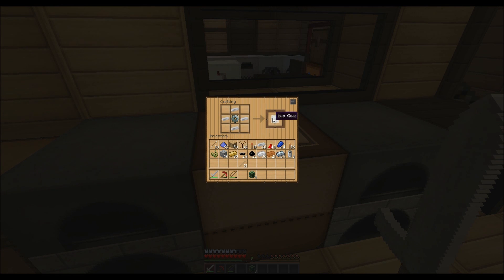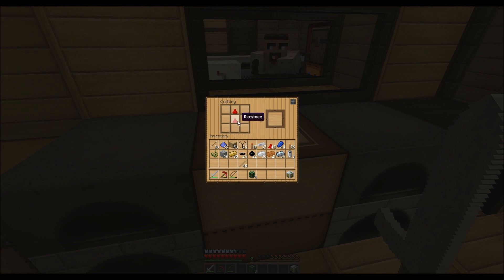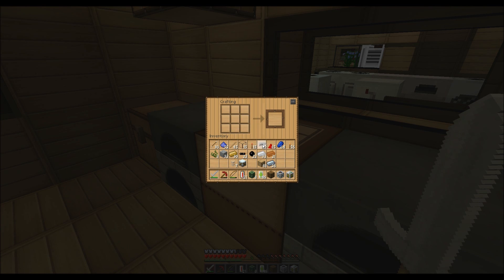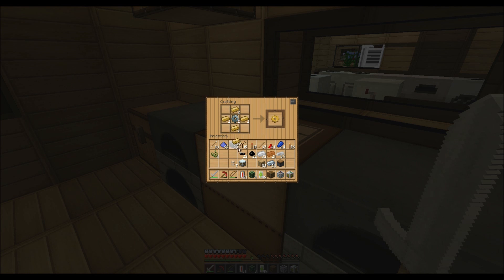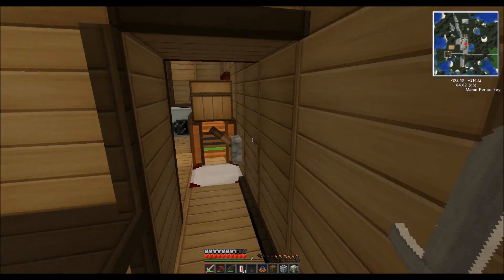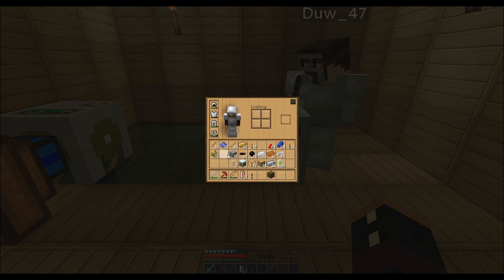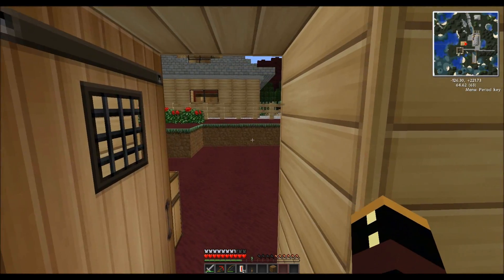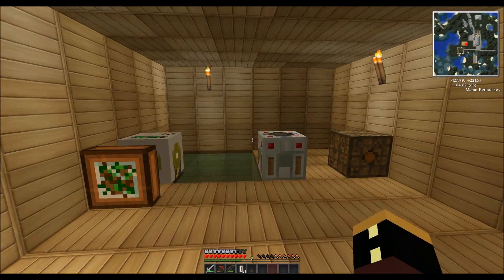Minecraft Tekkit - Water Power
In this tutorial we show you how to get power from a water source using a pump, water strainer and a Batbox.